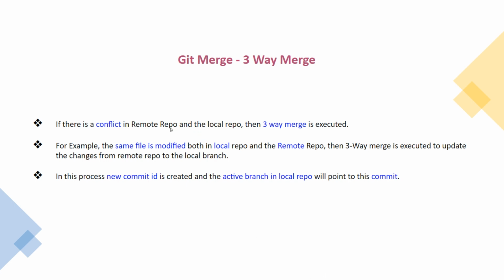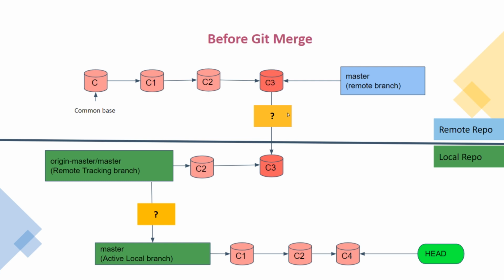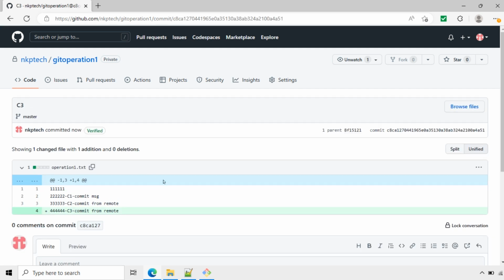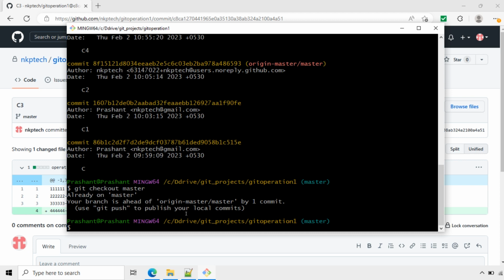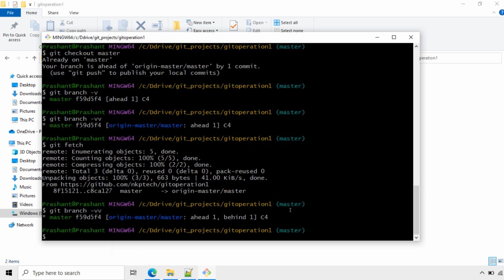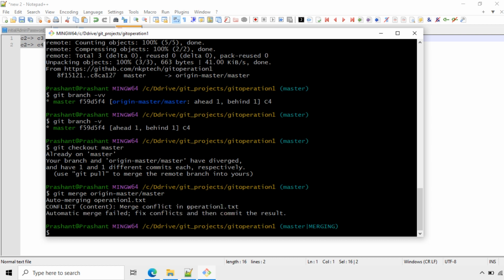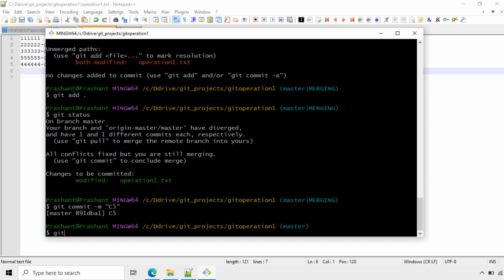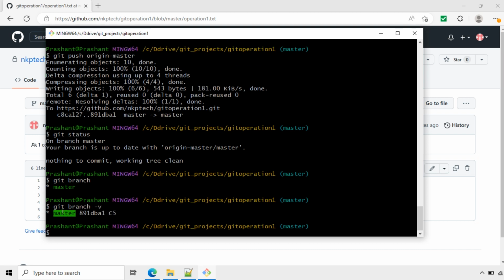git merge 3 way merge commit